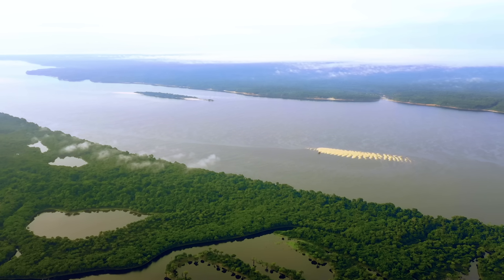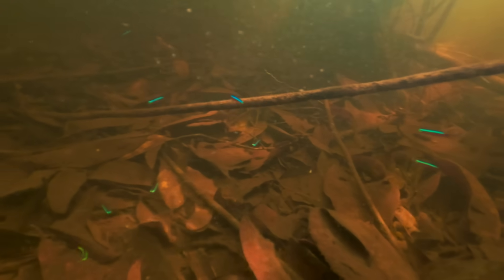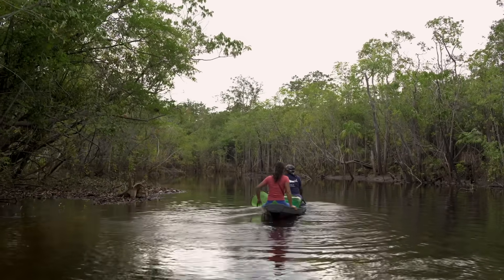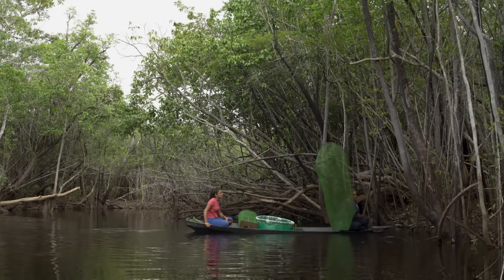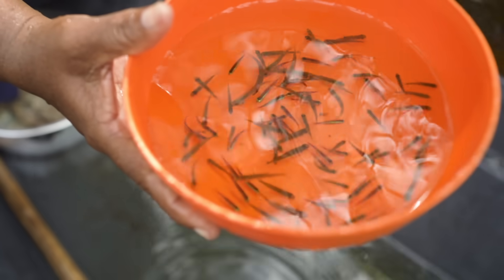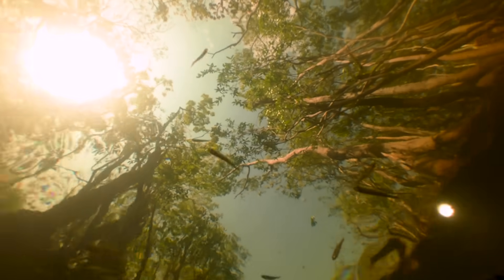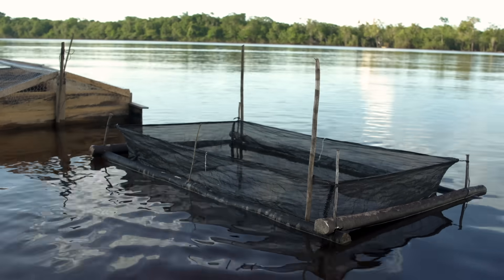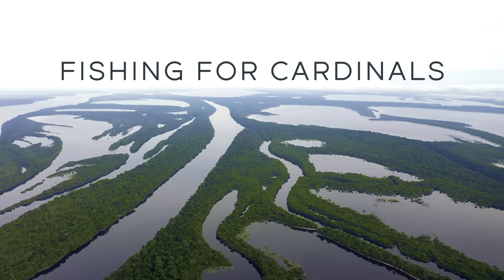Where Do Your Aquarium Fish Come From?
Learn about where Aquarium Fish come from, and if it's sustainable.

The Rio Negro in Brazil, one of largest tributaries in the world.

It pumps a million cubic feet of water into the Amazon River every second. During each wet season, the water rise, flooding the forest floor.  In these flooded forests, live million upon millions of tiny tropical fish. Many of which are common in home aquariums around the world.  Chief amongst them is the Cardinal Tetra, a tiny iridescent fish whose population explodes during the wet season.

Today, we’re following Maracéli and her daughter Josellem, a pair of piabaros, or local fishers, as they collect Cardinal Tetras for the aquarium trade. In this flooded forest, there are likely millions of Cardinals—but that doesn’t mean catching them is easy.

These waterways may look inviting, but the river is filled with branches, roots and stumps that would snag a large cast or seine net. Here, the only way to catch small fish is by hand.

That’s where Maracéli’s hapishay comes into play. This long net can be operated with just one hand, leaving her second hand free so she can use a paddle to herd the fish.

With each dip, Maracéli captures a few dozen fish which she collects with a bowl.

Tossing the fish in a waiting basket may seem unsympathetic. But this technique minimizes the average time fish are exposed to air, dramatically increasing their long-term survival.

These fish will end up in home aquariums.

But many more fish will continue their lives in the waters below. Years of studying these collection sites haven’t shown a measurable impact on the ecosystem—so it appears that hand-catching fish is sustainable in these waterways.

This is Darequah, a small fishing village on the rio negro. They don’t depend on logging, mining or farming, all of which can threaten the rainforest. They rely on fishing. The cardinals that piaberos like Maracéli catch are stored here, in holding pens. These fish will be sold for a few pennies a piece, so Darequah tries to collect as many as they can before they are transferred to a motorboat and sold to exporters in the capital city of Manaus.

This is the story of the people who live and work on the rio negro. It’s the story of a vast and beautiful rainforest under threat from the outside world.  And it’s the story of a tiny fish that’s surprisingly important.